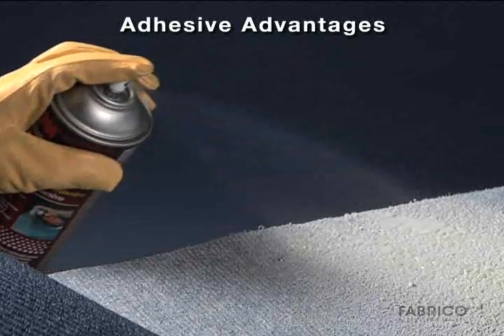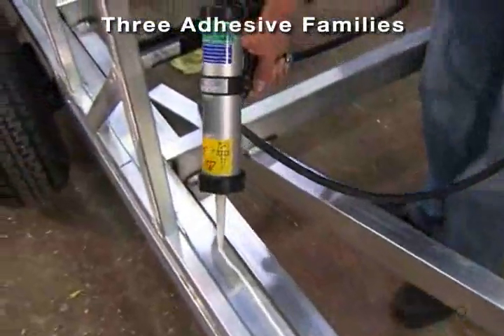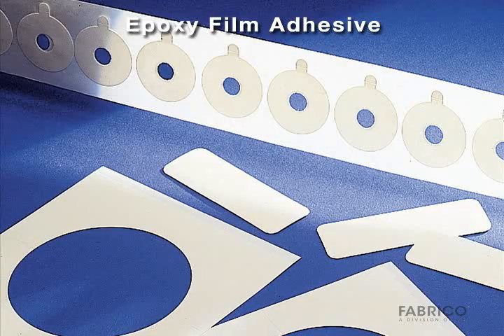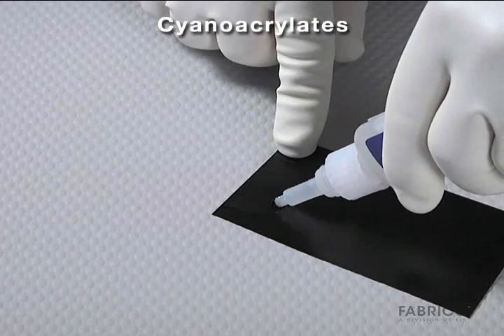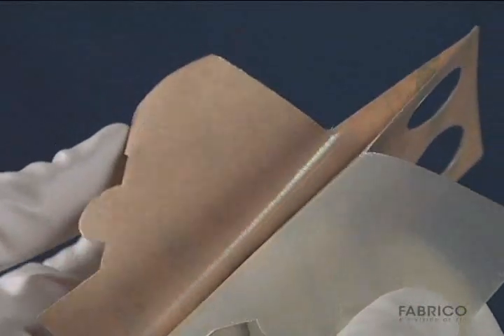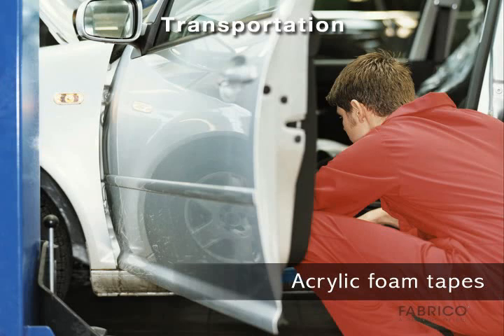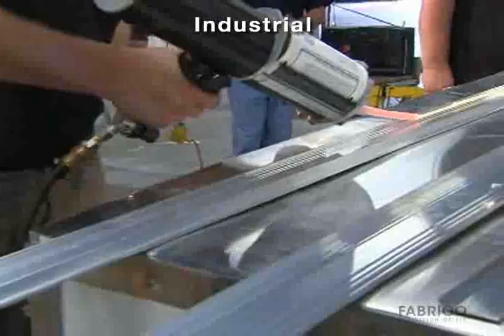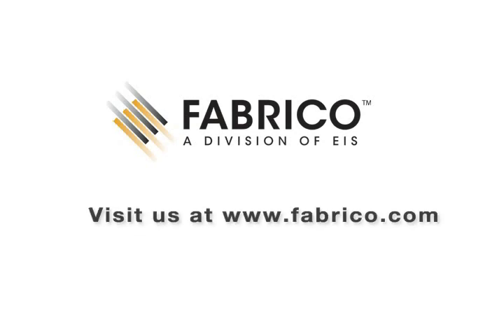Fabrico™, A Division of EIS - High Strength Adhesives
Fabrico addresses new adhesives that offer high-strength bonding capabilities plus performance, production, and styling benefits that can lower costs and increase the value, durability and desirability of products and applications.

With advances in structural adhesive formulations, designers in every industry have many new options for bonding metals, composites, plastics, rubbers, glass, and more, where structural integrity and high strength are requirements. Epoxy, acrylic, and urethane liquid adhesives and flexible thin bonding products (like the tape that holds the scuff strips to wing flaps) are replacing mechanical fasteners — rivets, screws, nuts, and bolts, and welding and fusion fastening in transportation, aerospace, electronics, appliance, industrial equipment, architectural, and other applications.